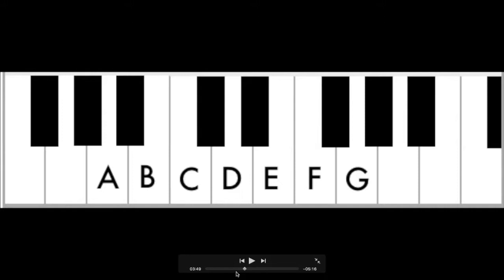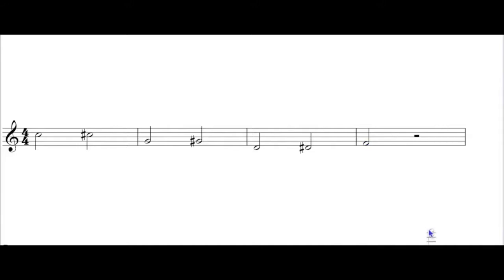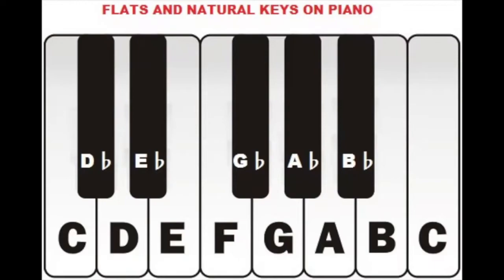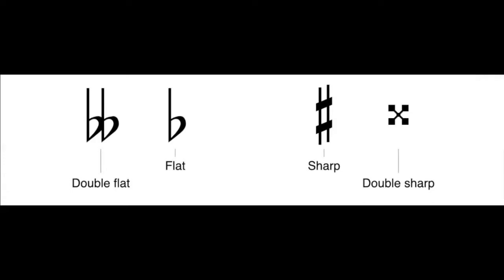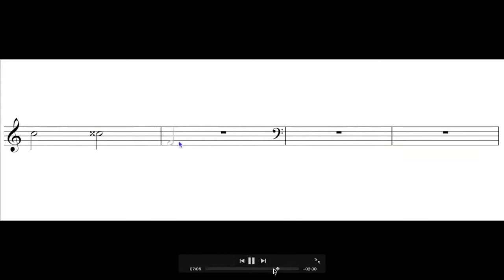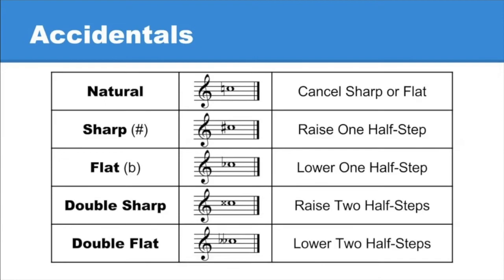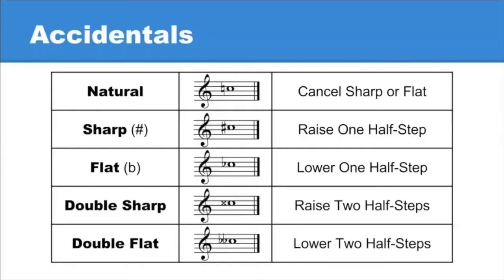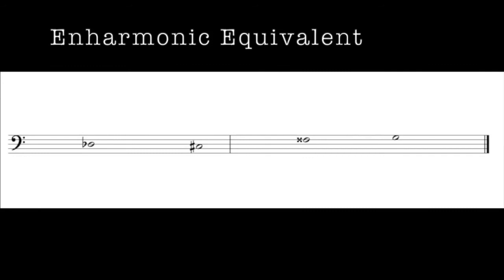AP050 - Lesson 1.b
This is the 2nd of 2 on-line lectures covering lesson 1 from Dr. Jay's Music Lessons